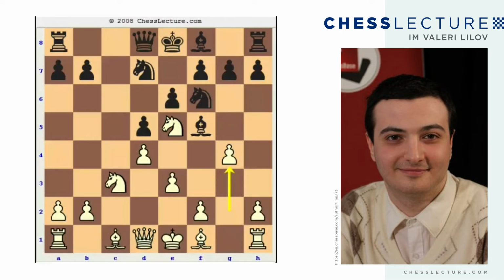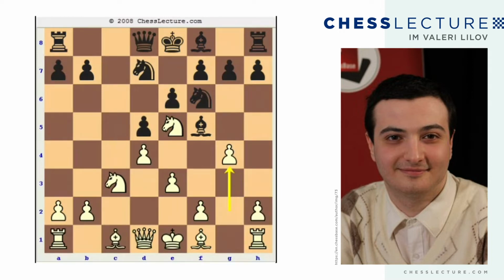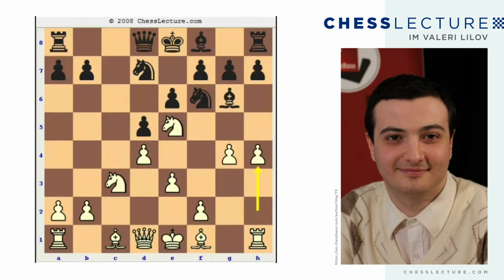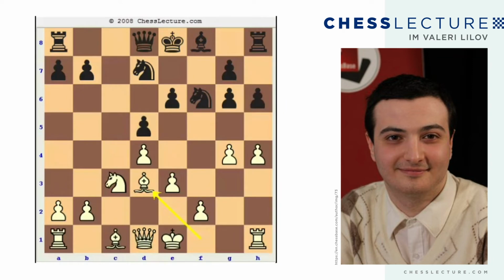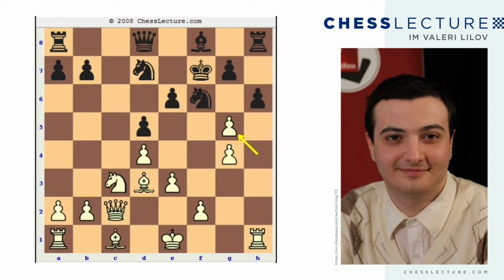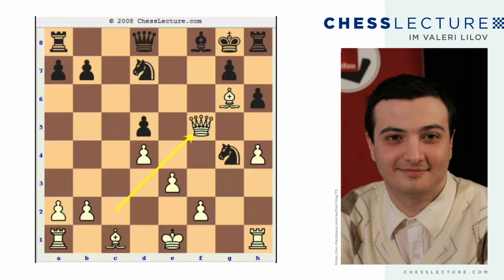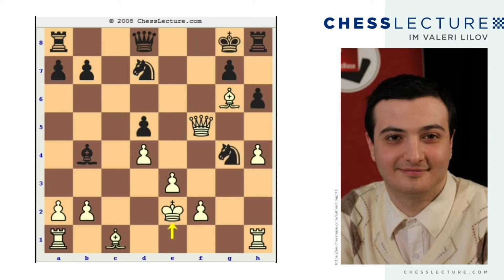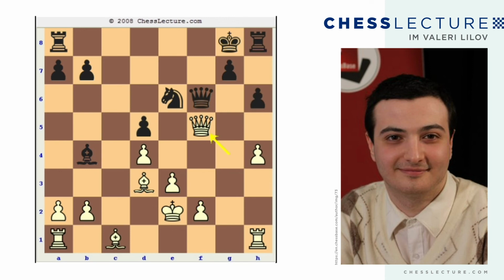Part 2 - The Bogoljubow Trap in the Semi Slav with IM Valeri Lilov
Title: The Bogoljubow Trap in the Semi-Slav
Author: IM Valeri Lilov
Opening: Queen's Gambit Declined : Slav , 4.e3 Bf5
Matchup: Efim Bogoljubow vs. Solomon Borisovich Gothilf